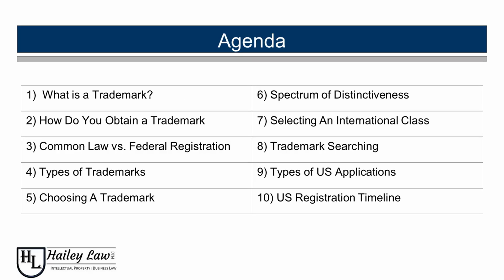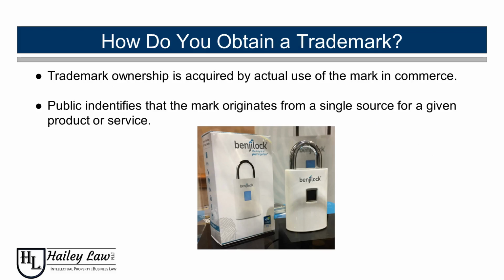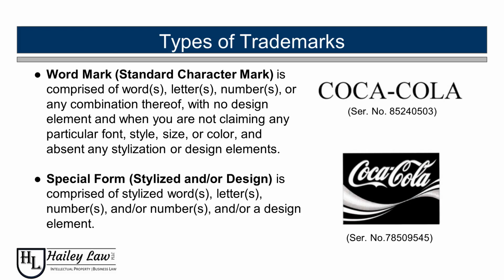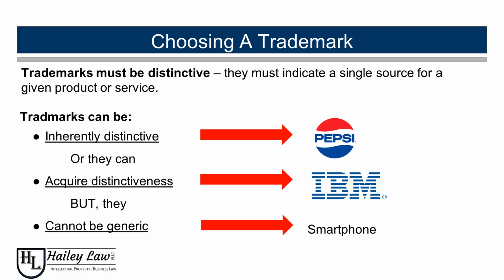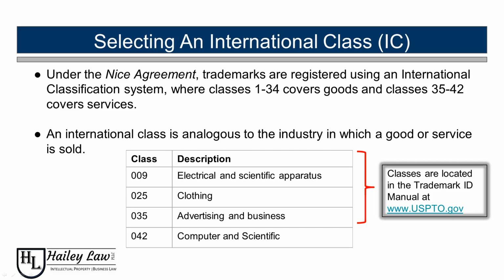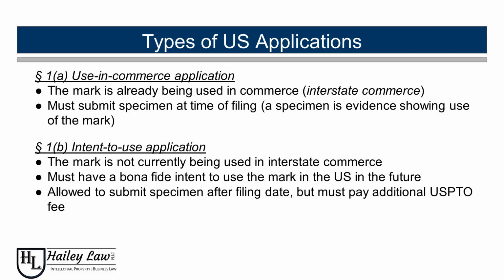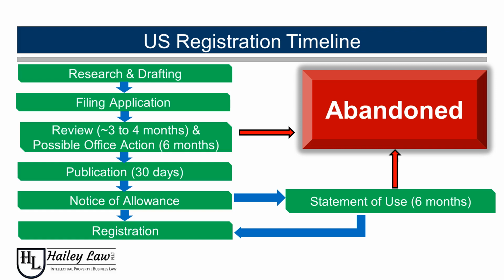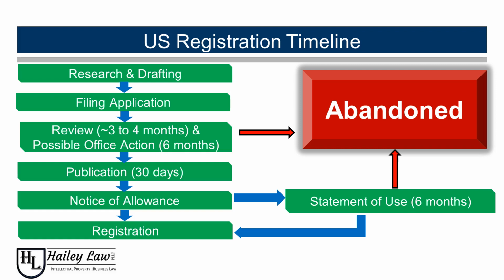Top 10 Things All Entrepreneurs Must Know About Trademarks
This video is geared towards educating entrepreneurs to a certain level to have a meaningful conversation with their trademark attorney.